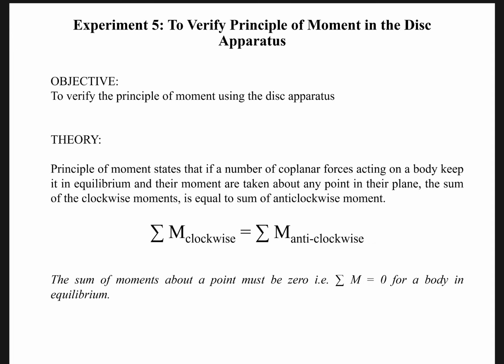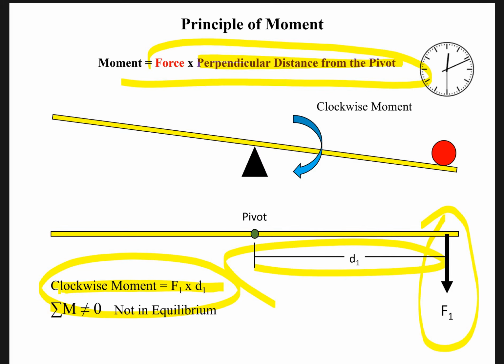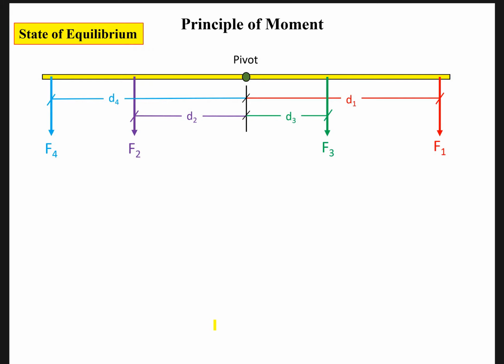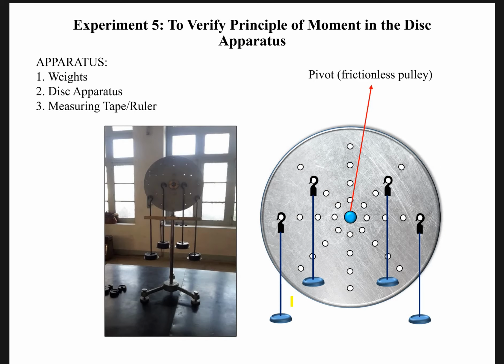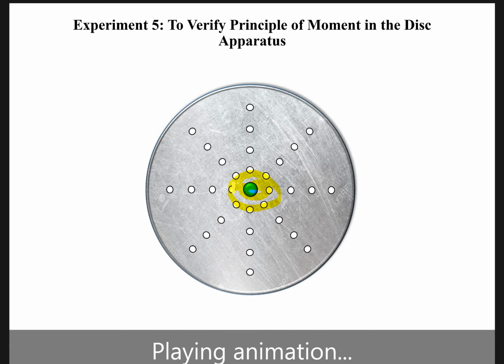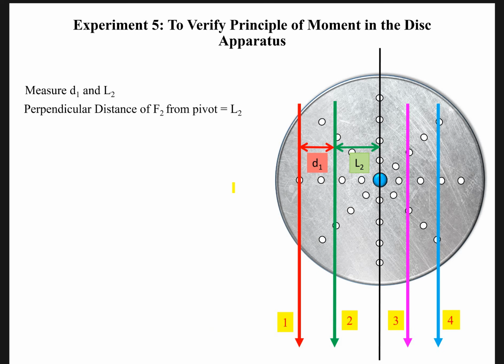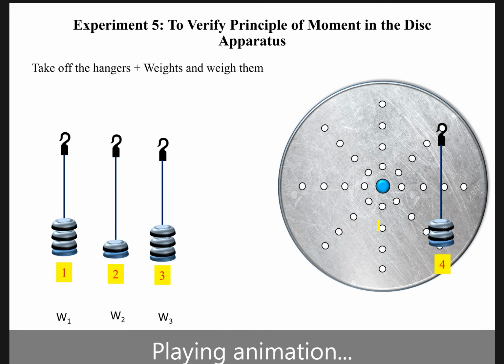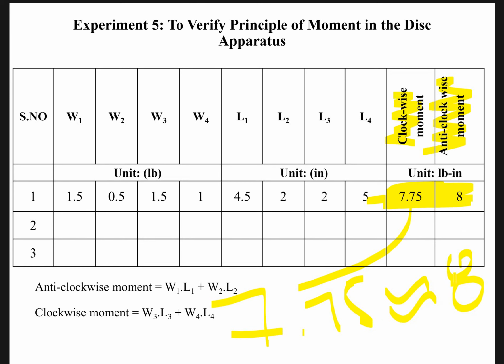Week 08_Experiment 05 _ To verify the principle of moments using Disc Apparatus